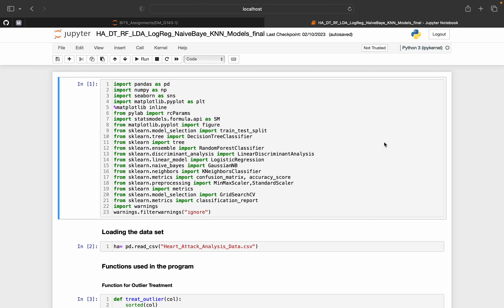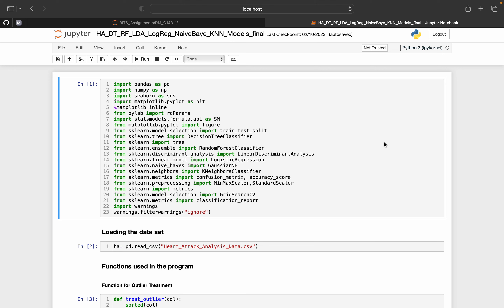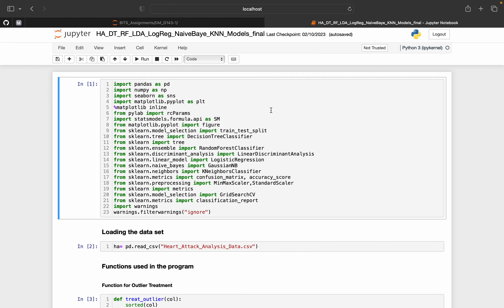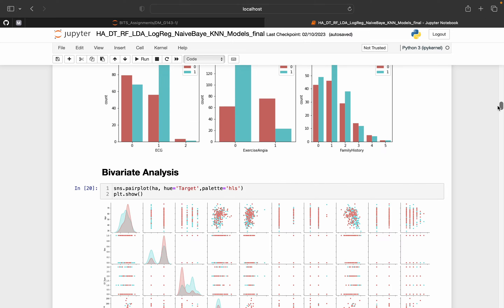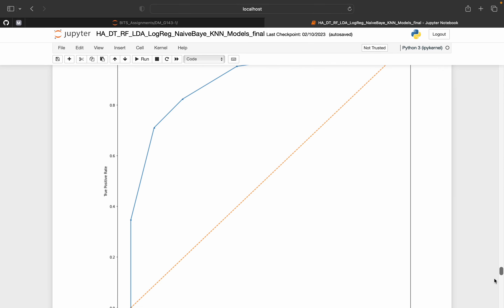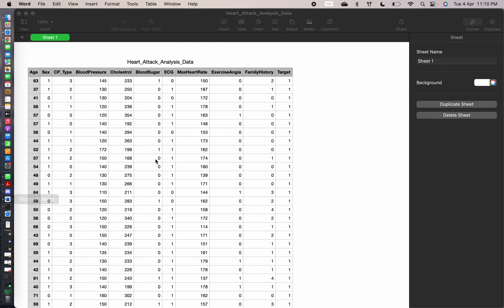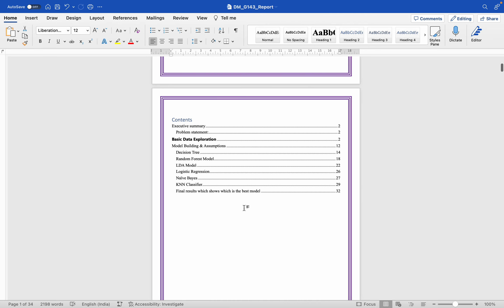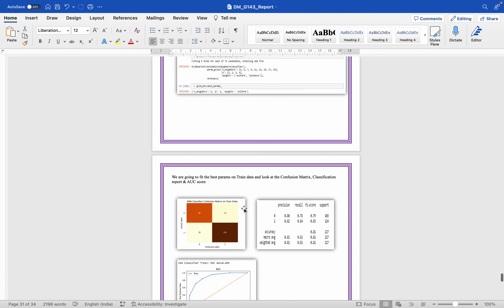Preview Video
Short trailer/ preview of our upcoming video, the very first assignment on Data Mining , Heart Attack Analysis